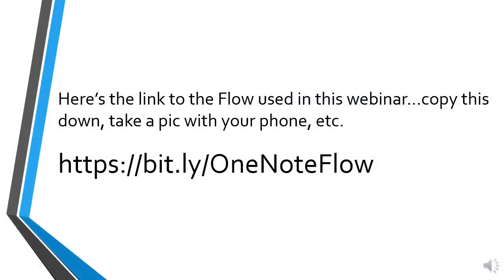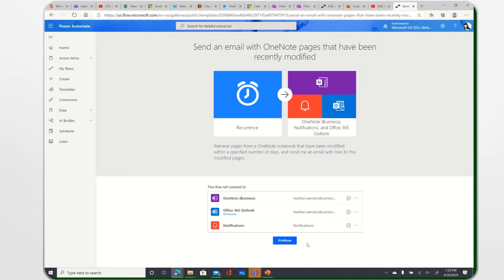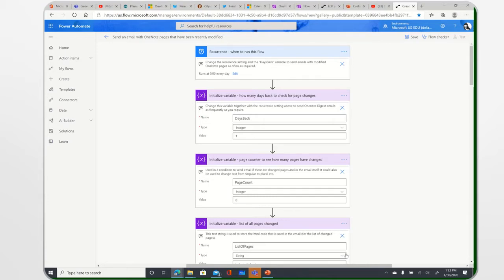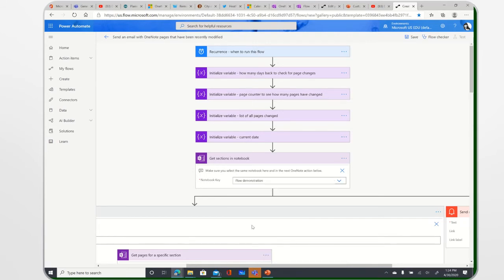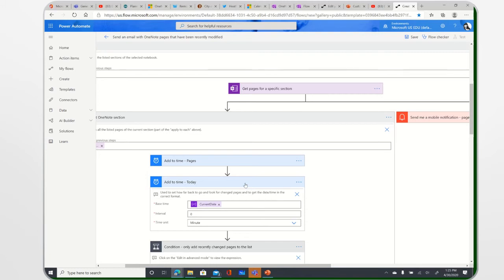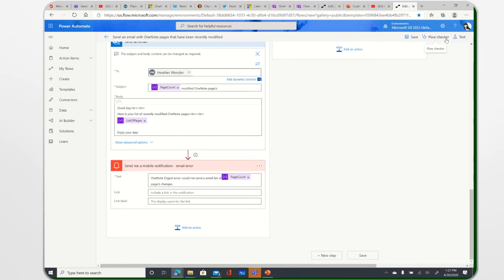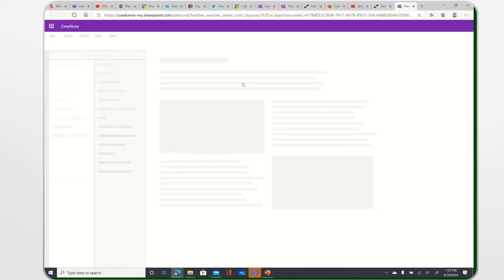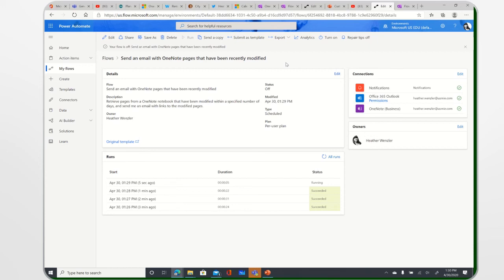Customizing a Flow to Send Page Change Notifications in OneNote